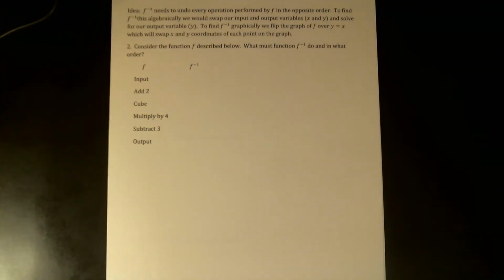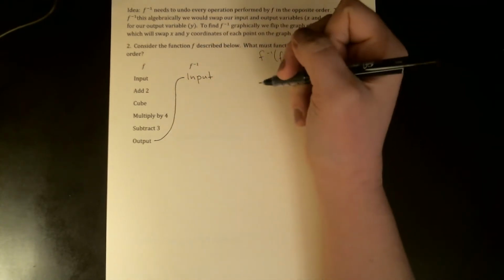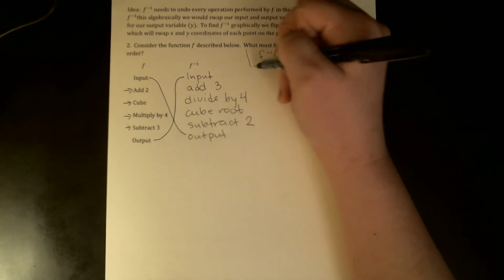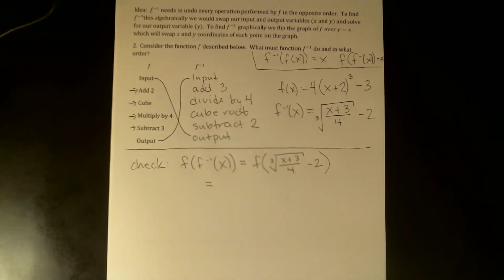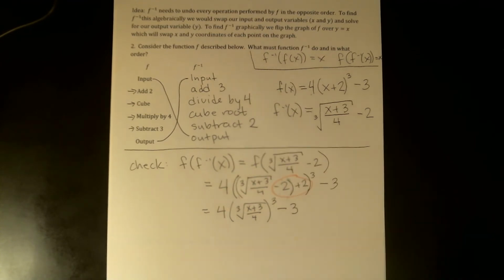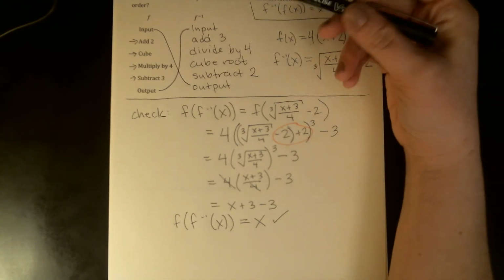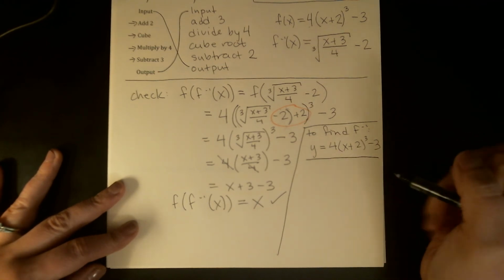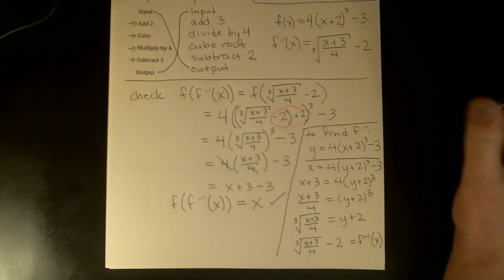3.2 Inverses cube root